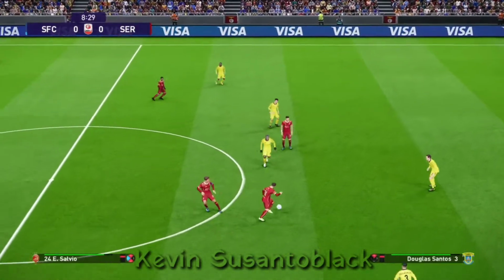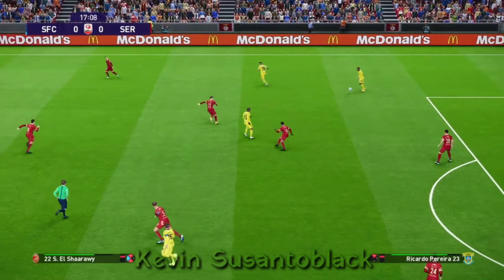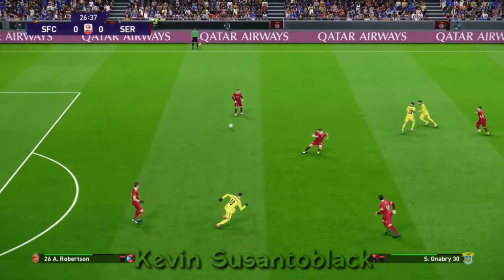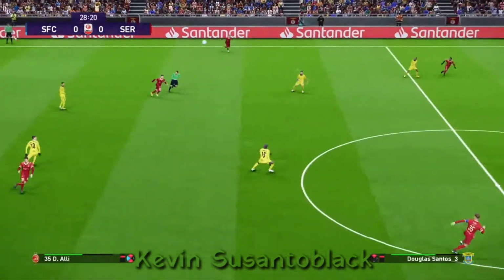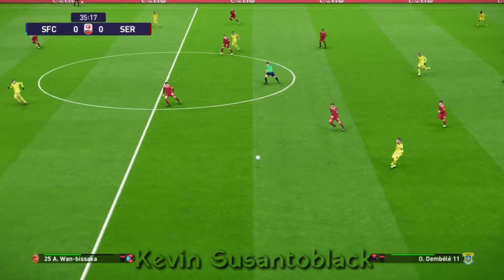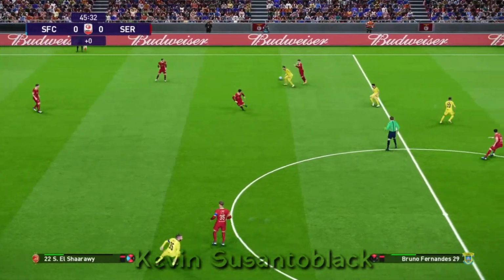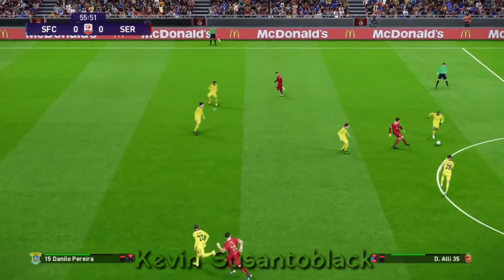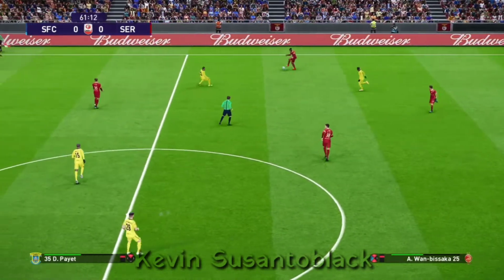SRIWIJAYA FC vs PERSERANG SERANG - Liga 2 Indonesia || PES 2021 - GAMEPLAY PS4